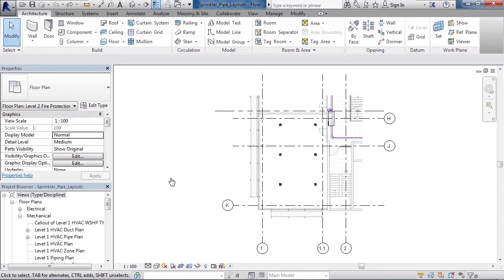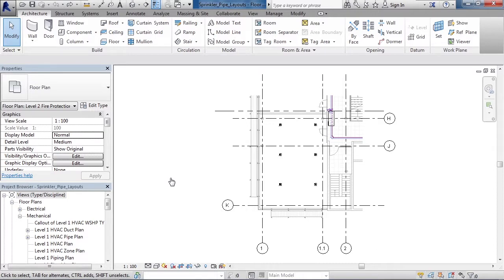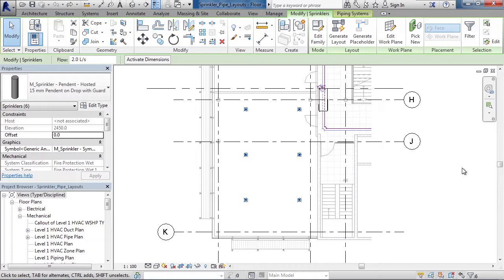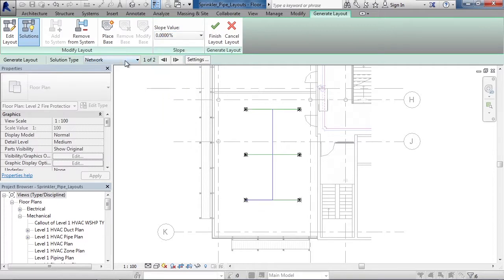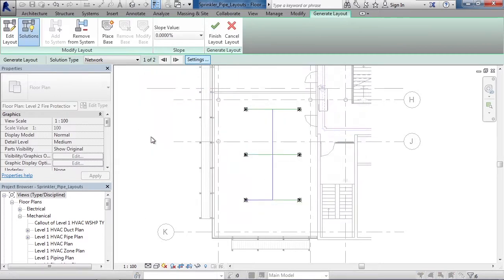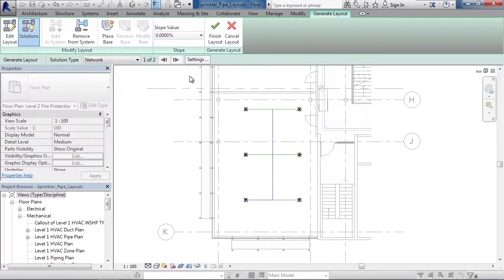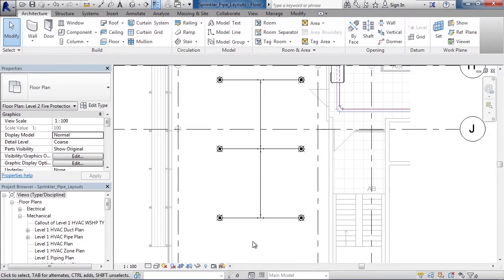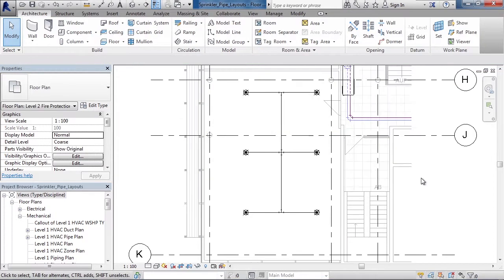Learning Autodesk Revit MEP | 098 Sprinkler Pipe Layouts